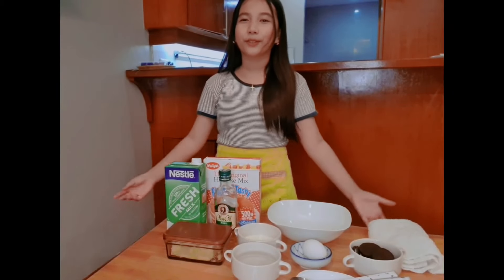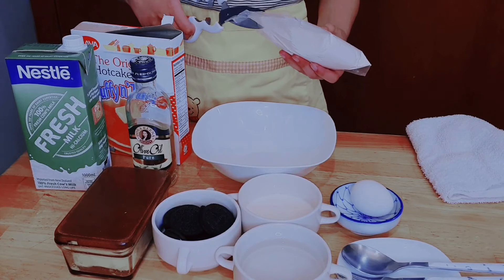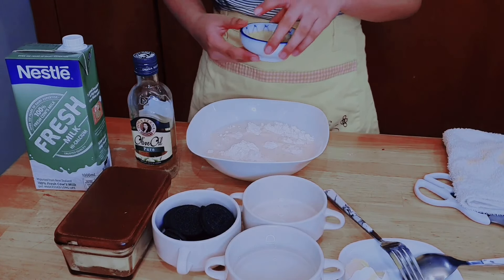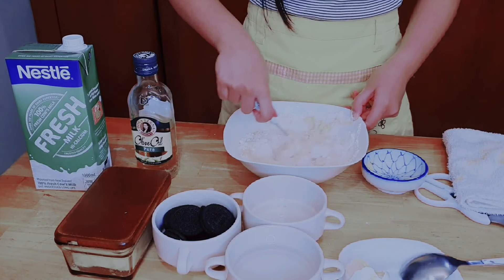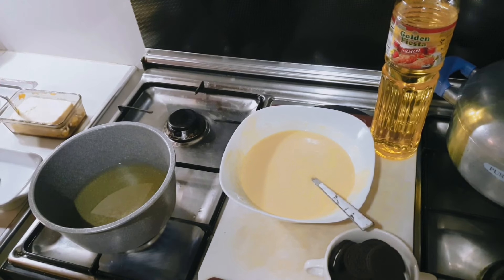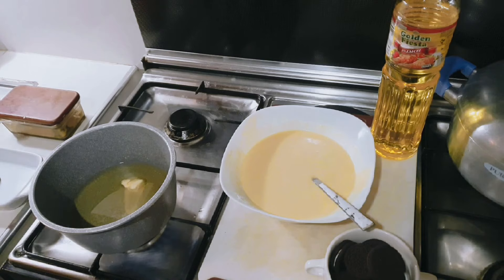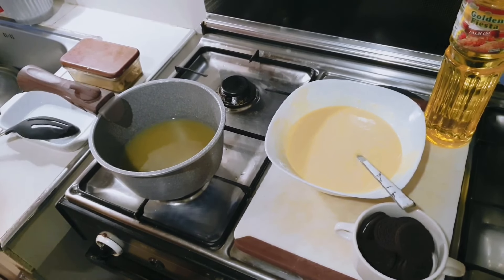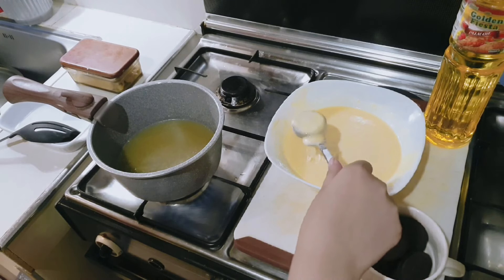ENTRY NO. 11: FRIED OREO : LURIZZE GAELLE BOTARDO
MRAES NESTLE WELLNESS CAMPUS 2021 COOKING CHALLENGE
ENTRY NO. 11:  LURIZZE GAELLE BOTARDO/ VI - JODZIE